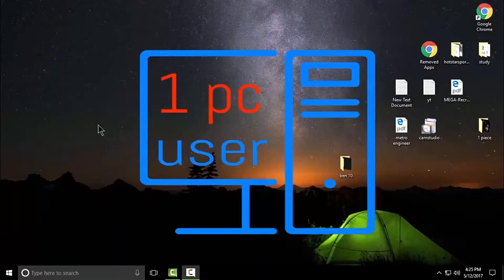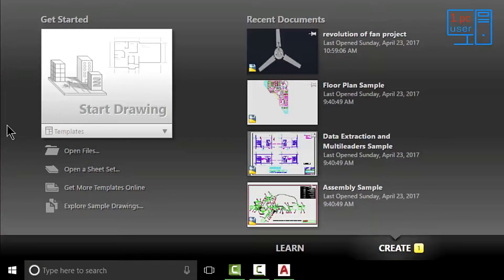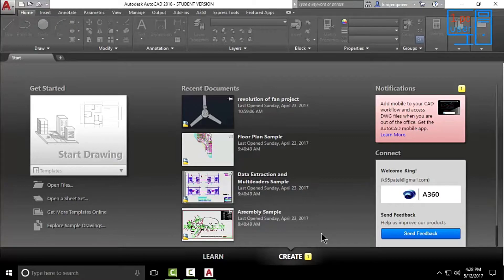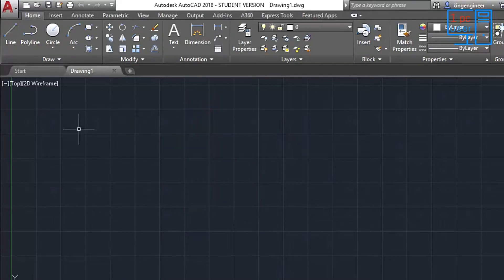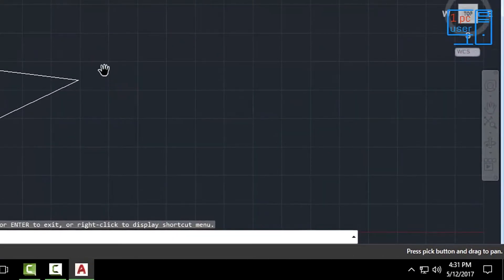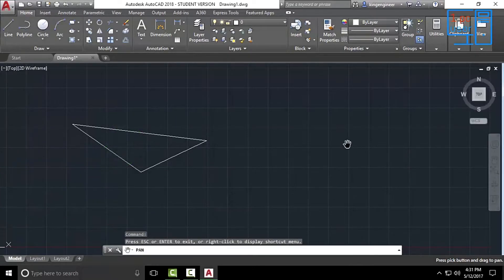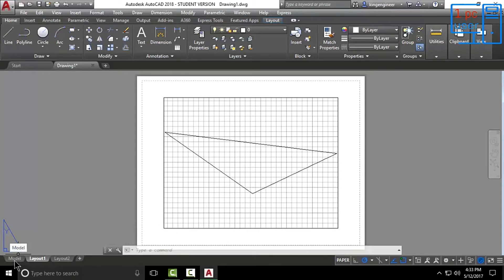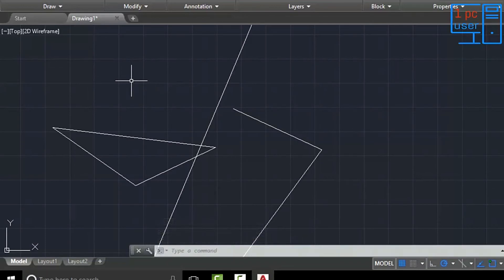Autocad 2018 tutorial for beginners - interface introduction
AutoCAD 2018 has been released
I’ve been waiting impatiently for the release of AutoCAD 2018

Introduction of AutoCAD 2018:

CAD is an abbreviation for Computer-Aided Design. It is the process used to design and draft components on your computer. This process includes creating designs and drawings of the product or system. AutoCAD is a CAD software package developed and marketed by Autodesk Inc. It can be used to create two-dimensional (2D) and three-dimensional (3D) models of products. These models can be transferred to other computer programs for further analysis and testing. In addition, you can convert these computer models into numerical data. This numerical data can be used in manufacturing equipment such as machining centers, lathes, mills, or rapid prototyping machines to manufacture the product.

AutoCAD is one of the first CAD software packages. It was introduced in the year 1982. Since that time, it has become the industry leader among all CAD products. It is the most widely used CAD software. The commands and concepts introduced by AutoCAD are utilized by other systems. As a student, learning AutoCAD provides you with a greater advantage as compared to any other CAD software.

If you are a new user of this software, then the time you spend on learning this software will be a wise investment. If you have used previous versions of AutoCAD, you will be able to learn the new enhancements. I welcome you to learn AutoCAD by watching autocad 2018 video tutorials to learn various commands and techniques.

AutoCAD user interface:
When you open AutoCAD 2018, the AutoCAD 2018 initial screen will appear.

On the Initial Screen, click Start Drawing to open a new drawing file. The drawing file consists of a graphics window, ribbon, menu bar, toolbars, command line, and other screen components, depending on the workspace that you have selected.

Introduction Learning to use a AUTOCAD software is similar to learning a new language. It is necessary to begin with the basic alphabet and learn how to use it correctly and effectively through practice. This will require learning some new concepts and skills as well as learning a different vocabulary. Today, the majority of the Mechanical CAD systems are capable of creating three-dimensional solid models. Nonetheless, all CAD systems create designs using basic geometric entities and many of the constructions used in technical designs are based upon two-dimensional planar geometry. The method and number of operations that are required to accomplish the basic planar constructions are different from one system to another.

In order to become effective and efficient in using a CAD system, we must learn to create geometric entities quickly and accurately